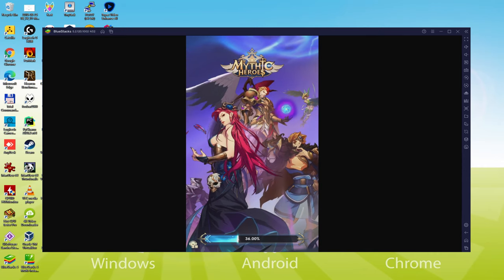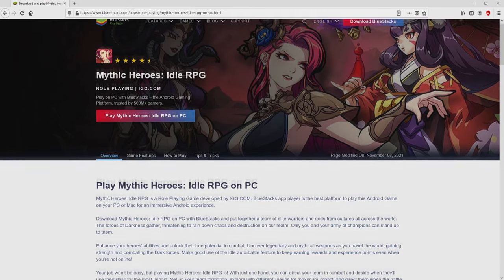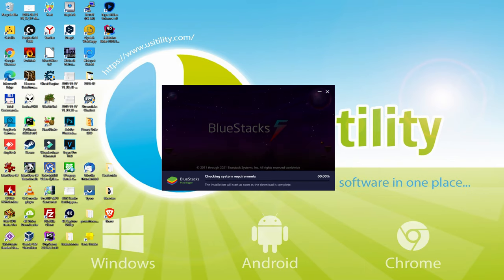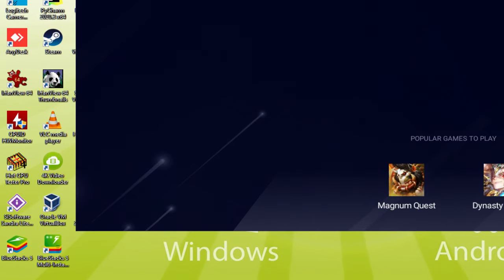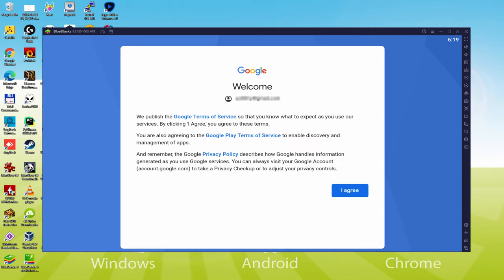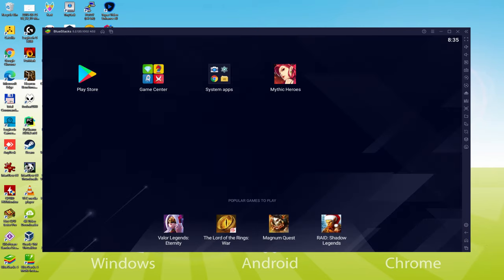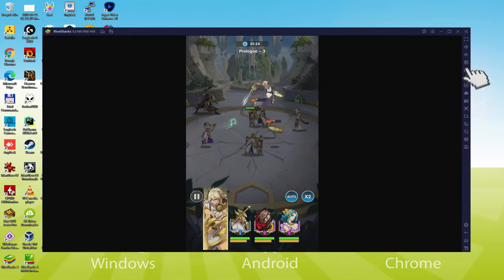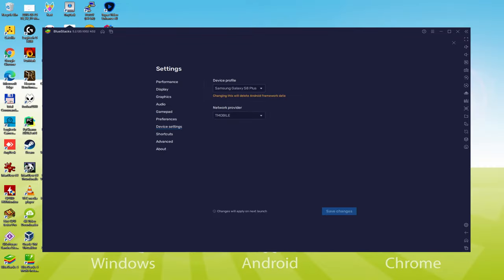🎮 How to PLAY [ Mythic Heroes Idle RPG ] on PC ▶ DOWNLOAD and INSTALL Usitility2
How to play Mythic Heroes Idle RPG on PC Download ▶ Windows 10/7/8

⚠⚠⚠ IMPORTANT ⚠⚠⚠ This method is for playing the free Mythic Heroes Idle RPG game on PC. It will install the official and legal version of Mythic Heroes Idle RPG from the Play Store. If you want to buy any item or object in the game, you will have to pay in the usual way, i.e. using PayPal, Credit/Debit Card, etc.

00:00 Intro
00:39 Go to BlueStacks website
01:30 Download Mythic Heroes Idle RPG on your Windows PC
01:47 Launch the installer of Mythic Heroes Idle RPG
02:04 Customize installation and change the install directory
02:33 Install Mythic Heroes Idle RPG on your PC
03:45 How to launch BlueStacks from the Windows desktop
04:20 Sign in on Google Play
05:12 Accept Google Terms of Service
05:20 Create a backup on Google Drive of your emulated device
05:33 Go to the BlueStacks desktop
05:45 Install Mythic Heroes Idle RPG on the BlueStacks emulator
06:25 Launch Mythic Heroes Idle RPG directly from BlueStacks
06:41 How to adjust the volume of Mythic Heroes Idle RPG
07:01 How to maximize the emulator screen
07:14 How to play at full screen
07:33 Customize BlueStacks keyboard options
07:54 How to change the game and emulator language
08:29 Receiving Email of new device connected to your Google account
09:10 Goodbye and greetings

Here are the instructions:

2) Click on Download Mythic Heroes Idle RPG on PC
3) Run the installer downloaded
4) Accept the Windows permissions to run the installer
5) Click on "Install Now".
6) Login to Google Play
7) If the game installation does not launch automatically, click on the Mythic Heroes Idle RPG icon on the BlueStacks desktop
8) Click the "Skip" button in the "Complete Account Setup" window
9) Click on the "Install" button
10) Click on "Open" and enjoy the Mythic Heroes Idle RPG on your PC

Dark forces are upon the world, but you are not alone! Legendary heroes and gods from all over the world have gathered to await your command! Gather resources, unlock and upgrade skills, and acquire new weapons to make your army invincible! Develop even while you're not in the game!
Features:
[Play without worry.]
Play as you please. Lead your army into battle on your own or turn on auto-battle and go about your business quietly while your army goes through new stages. Perfect!
[Strategize].
Assemble and combine heroes in your army! Think through your strategy, skillfully deploy your forces, and then even the weakest hero will make a decisive step on the way to victory!
[Choose Your Hero's Path]
Summon legendary heroes at the snap of your fingers! Zeus, Anubis, Izanami, Mulan await you. Develop special skills, unlock victorious weapons, distribute forces as you see fit, unleash the heroes' potential to the fullest!
[Bring Your Guild to the Top]
Summon your guild mates to attack the enemy, conquer the kingdom together with players from all over the world!
[Start...

If you want to download Mythic Heroes Idle RPG on PC it's very easy. Click on the above link, and follow the video instructions. BlueStacks, the Android emulator, will be installed on your PC so you can play easily on your Computer.

Mythic Heroes Idle RPG is a mobile game, but you can download and play it on PC in a few minutes.